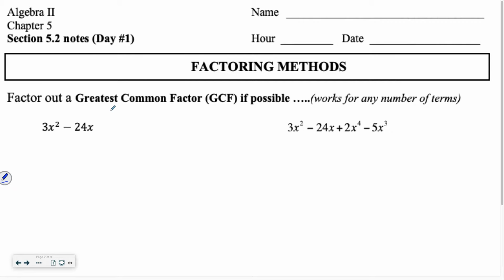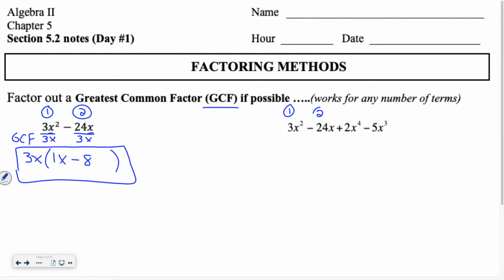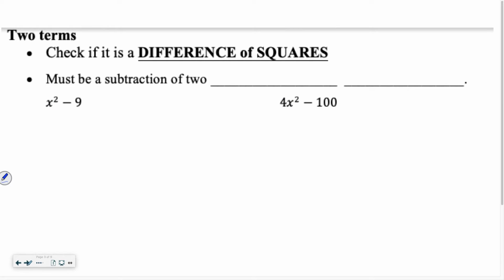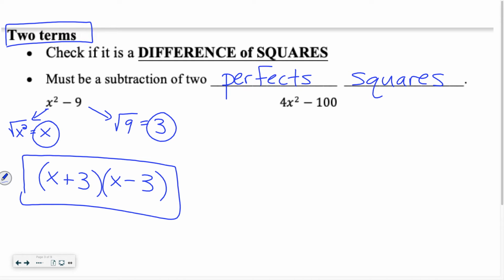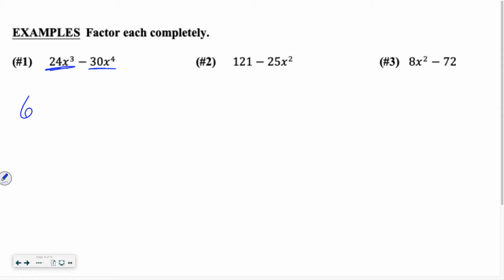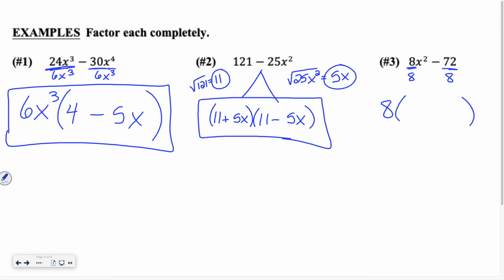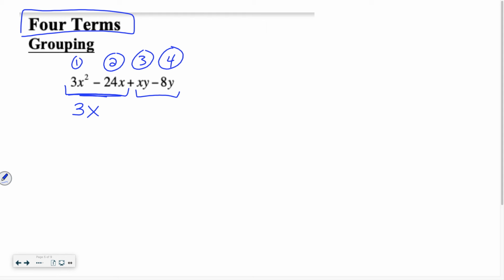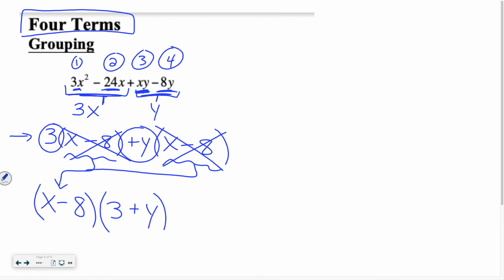Alg 2 5 2 day 1 recording